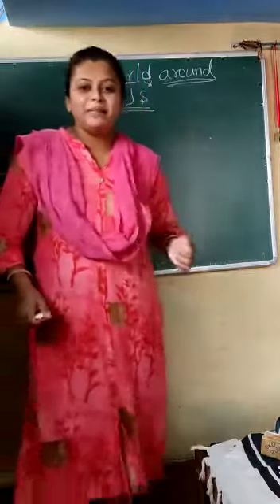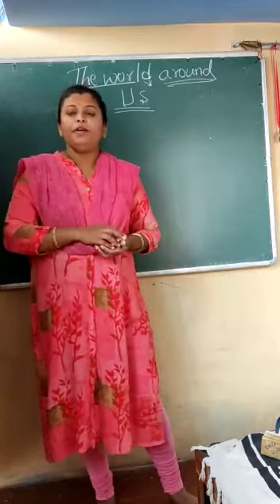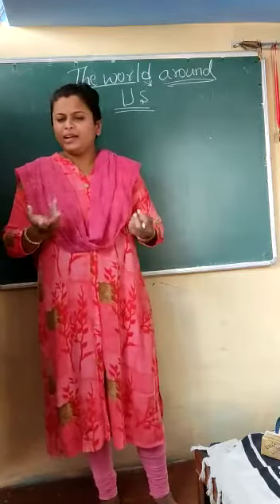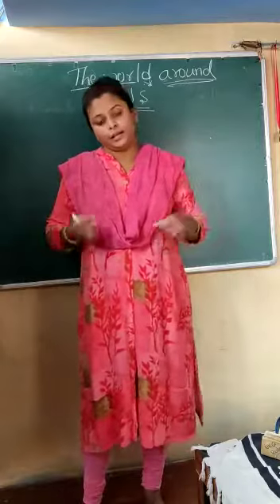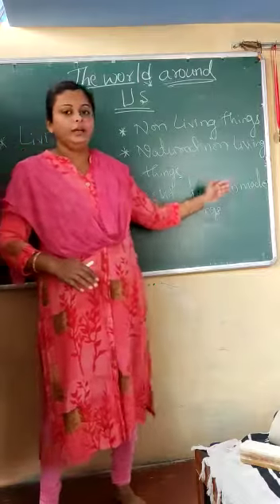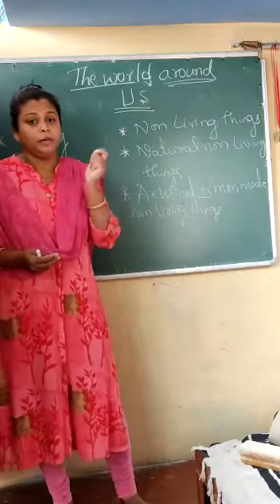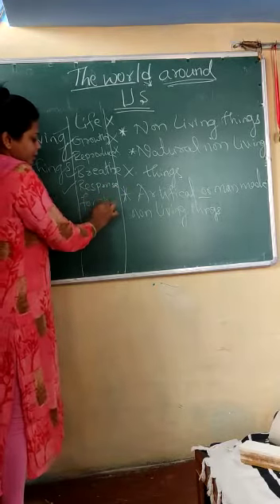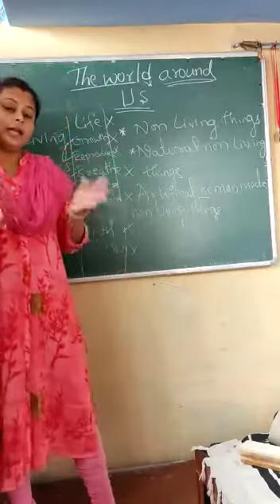Class-4-Evs-World Around Us